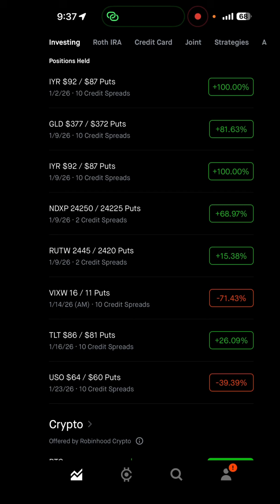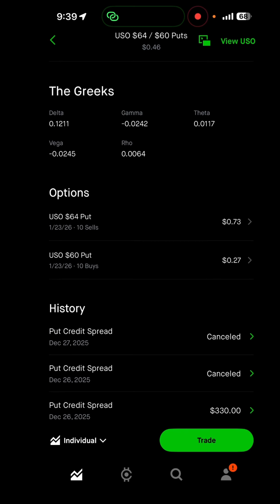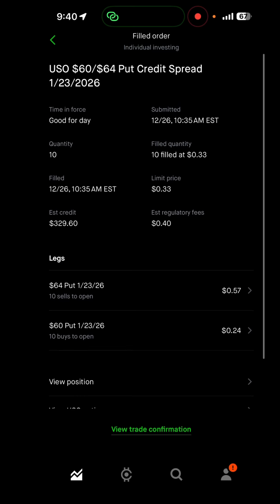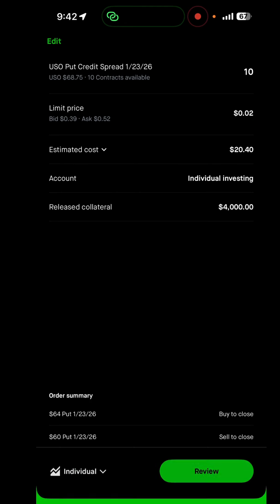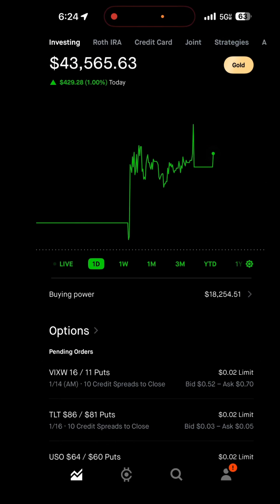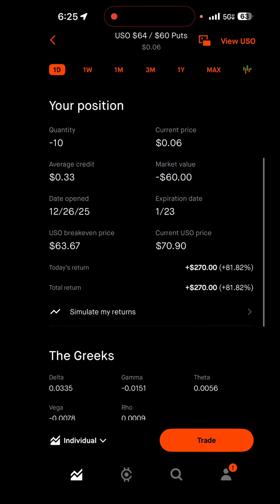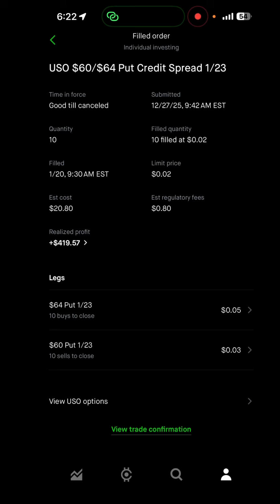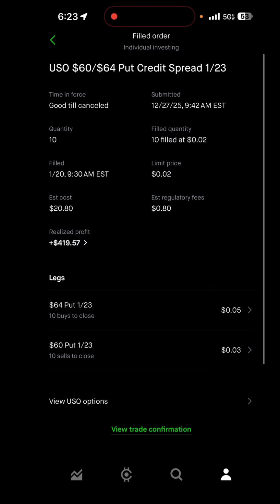The Life of a Trade (USO): Options Trading Decision Points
The Life of a Trade (USO): Options Trading Decision Points optionstradingforbeginners robinhood trading optionstrading puts @PutParadise

This is a new segment that I'm calling "The Life of a Trade" and it is intended to show you key moments in the trading cycle including the Opening, Monitoring & Management, and Closing of trades. When I open the trade, I don't know what is going to happen either so it's a way to talk through trades with you and review my decision making process in live trading situations. Hopefully these will assist you in understanding the Put Path Options Trading System and what we look for throughout the trading process. These segments will hopefully add some uncertainty and excitement as we move through real world events and how actual trades shake out. We don't know if these will be winners or losers so we'll review decision points together and I'll explain why and how everything is done!

Most of these trades will have at least two Episodes (or check in points / days) whereby we deep dive the opening, monitoring, management (if needed) and closing of my actual trades. These trades will eventually be put on the live page called the Real Time Trades for Put Paradise Members, and all of them are currently listed on the trade log page (called "The Score") upon entry and exit. These trades will be randomly selected to give you a sense for how each underlying (of the 12) trades and offer helpful insights and tips for each underlying as well as my commentary and thought processes throughout.

So for this post, we are trading USO. So USO is the stock symbol for the United States Oil Fund, LP. It is an exchange-traded fund (ETF) that trades on the NYSE Arca exchange. The fund's investment objective is to reflect the daily changes in percentage terms of the spot price of light, sweet crude oil. The accompanying video is split up into 3 Episodes as follows:

Episode One: Opening the Trade (USO: 12/26/2025)

USO is 1 of our 12 underlyings that we trade weekly. USO is a fairly low price ETF that is has marginal liquidity. It is not my favorite trading vehicle but it offers some noncorrelation benefits when compared to SPY. So here is how the trade set up at the Open on 12/26/2025:

1/23/2026 Expiration

Days To Expiration (DTE) = 28

Lot size = 10

STO (Sell To Open) the $64 Strike Price Put for $0.57

BTO (Buy To Open) the $60 Strike Price Put for $0.24

Credit Received = $0.33

I typically try to get $0.36 credit for these spreads in USO. I was only able to get $0.33 but that was acceptable since we were only $4 wide. Sometimes we can't get the $5 wide strike prices because some strike prices are not available. In this case that is exactly what happened. We would have preferred to have bought the $59 strike price for protection, but I had to buy the $60 as the strikes jumped in increments of $5 from $60 to $55. I did not want to go up to sell the $65 because the delta was too high (closer to the money). The breakeven point for this trade was $63.67, so the underlying can go down more than 8% before we hit the breakeven point of $63.67 so we had a reasonable safety margin (drop %). Interestingly enough, the day after the trade was when I shot the video and USO had dropped 2% down to $68.75 (from$70.15), resulting in a valuation increase to $0.46 and a current loss of $130 (39% loss). Per our normal process, I went in and entered my closing order for the spread at $0.02 as a "Good til canceled" order.

Episode Two: Monitoring the Trade (1/9/2026)

The next episode checked in with this trade on Day 14 into the life of the trade, exactly half way through the time cycle. Oil had moved up slightly to around $70.90 and our Delta improved. We took advantage of time decay. The value moved down from $0.33 to $0.06 for a total current profit of $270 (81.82% profit), even though we were only 50% through the life of the trade. Therefore the $0.06 valuation is getting closer to $0.02 and we would project that this trade would be closing shortly.

Episode Three: Closing the Trade (1/20/2026)

The next episode checked in with this trade on Day 25 into the life of the trade. On 1/20/2026, our Good til Canceled order executed at $0.02 and the trade was closed in Robinhood. It likely would have been filled on 1/29/2026, but that was the MLK holiday so the market was closed. During this last 11 days, oil had moved up slightly again to just over $72.31. Again, we took advantage of time decay and oil stayed well above the strike price of $64. The value moved down from $0.33 to $0.02 for max profit in our system.

Takeaways

This wasn't the most exciting trade to start of "The Life of the Trade", but maybe that is the point. The Put Path is not intended to be dramatic or thrilling, but rather a rules based methodology that helps you stay consistently profitable.